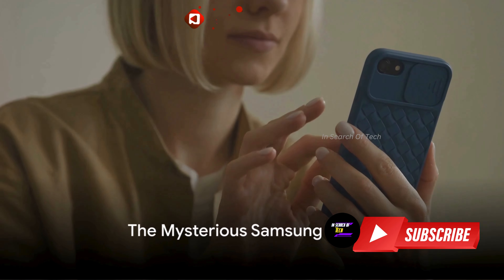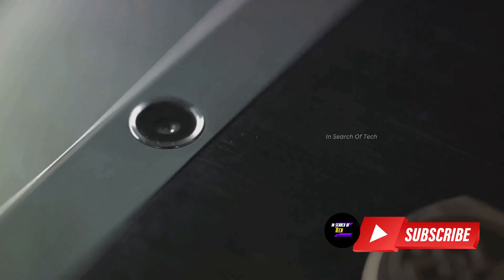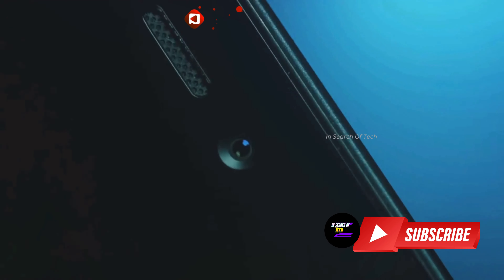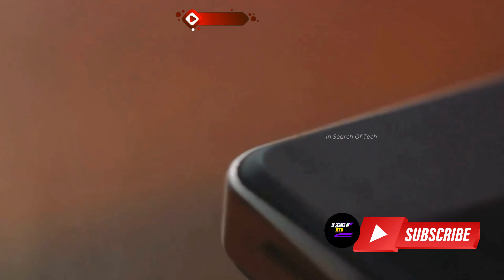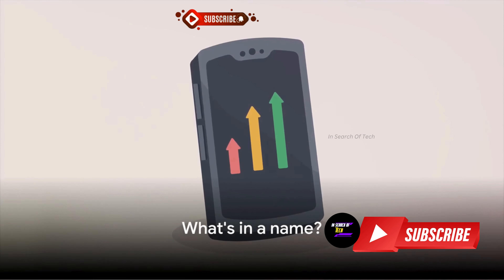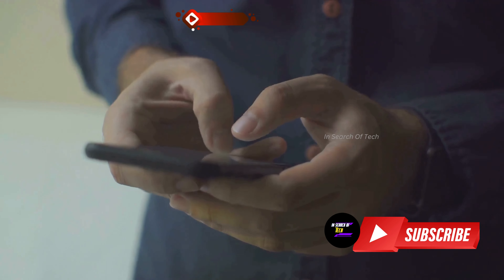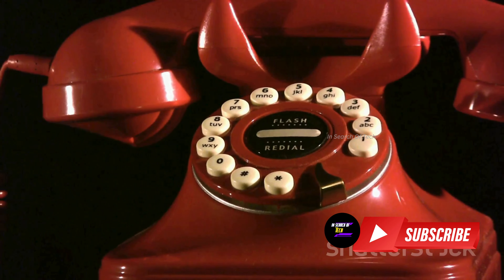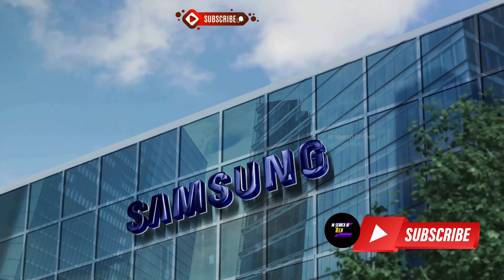The Mysterious Samsung Galaxy: Unveiling the Unknown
The Mysterious Samsung Galaxy: Unveiling the Unknown by In search of Tech

OUTLINE:
00:00:00
The Mysterious Samsung Phone

00:01:11
Unpacking the Specifications

00:02:15
The Model Name Conundrum